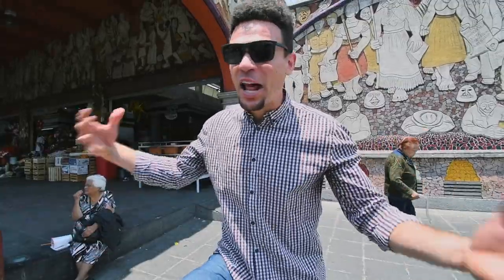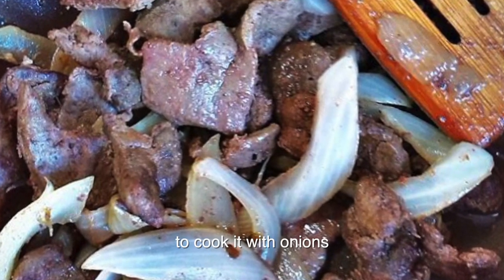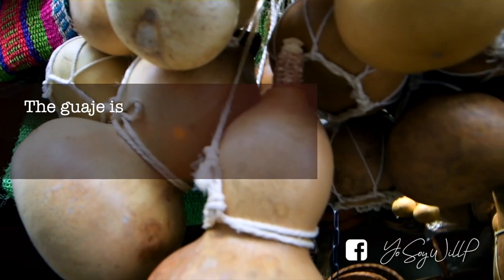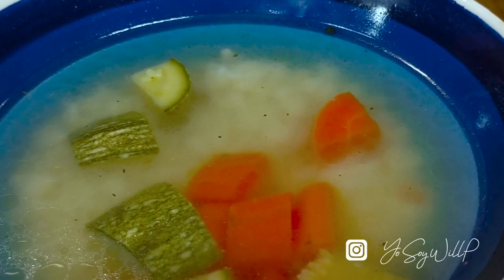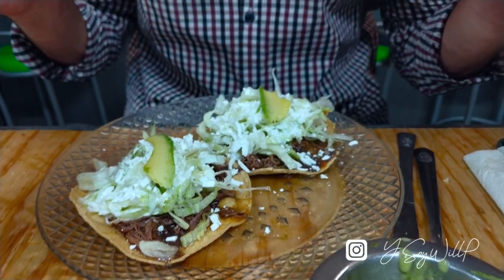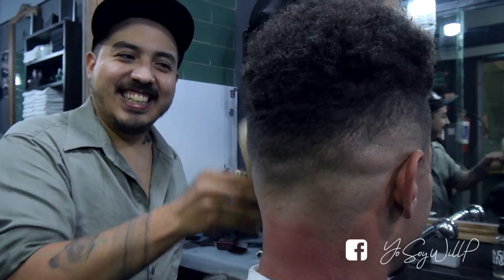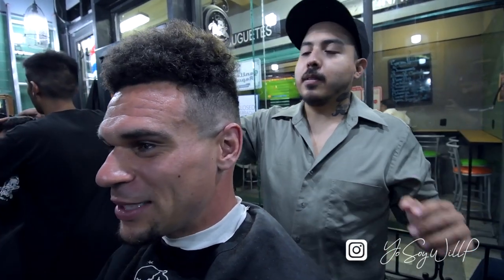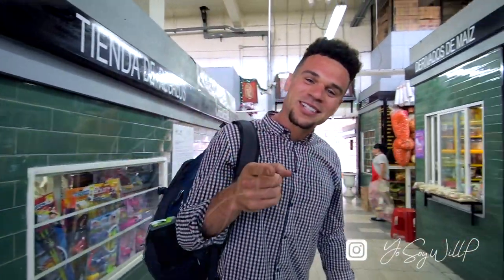Explorando el Mercado de San Angel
Who needs Walmart when you you've got local markets in every neighborhood that sell just about anything!? Check out the time we spent at el Mercado de San Angel shopping for some exotic meat and authentic Mexican spices, eating traditional Mexican dishes, and getting a fresh haircut in the middle of the market. I highly recommend checking out any local market in Mexico City!

San Angel is a beautiful neighborhood located in the South of Mexico City. When I initially moved to Mexico City, I lived about 10 minutes away walking from the Market. It's not the most popular tourist destination in Mexico City, but if you've got some time, I highly suggest checking out the San Angel area for cool shops, cafes, and more local Mexican vibe than some other parts of the city.